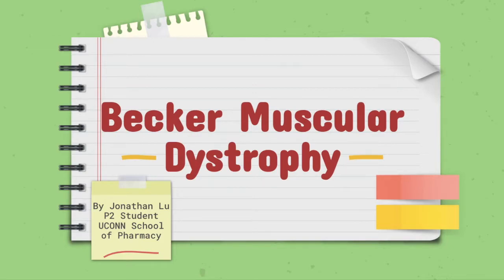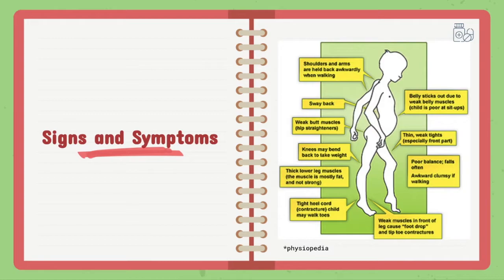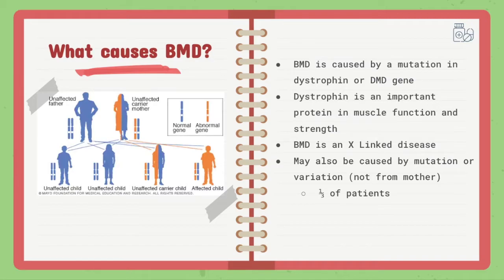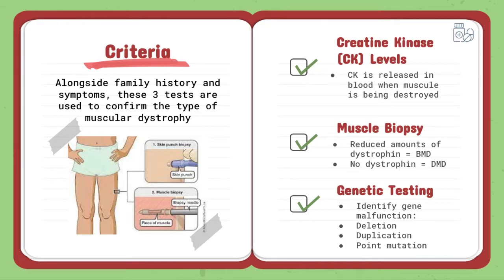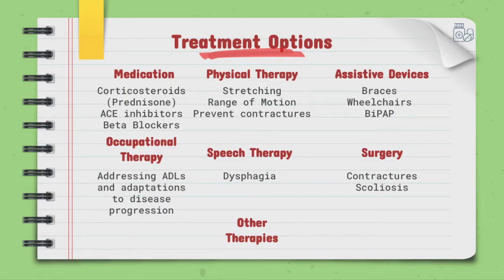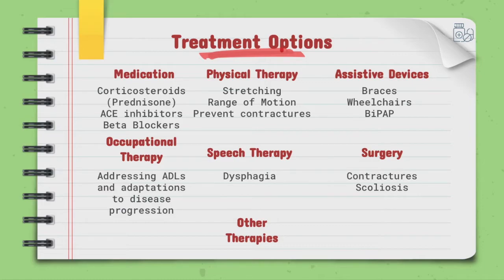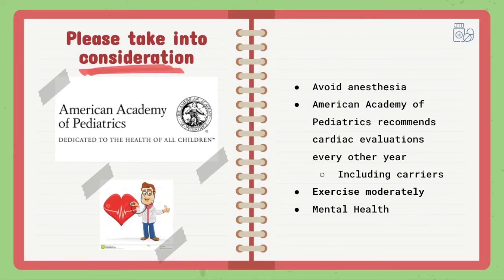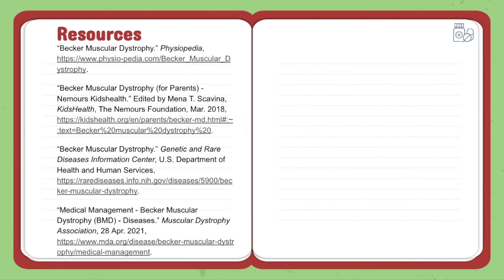Becker Muscular Dystrophy - UConn Student Health Fair 2022: Week 1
In this video, UConn student Jonathan Lu will discuss the signs and symptoms, the diagnosis process, and the treatment of Becker Muscular Dystrophy.